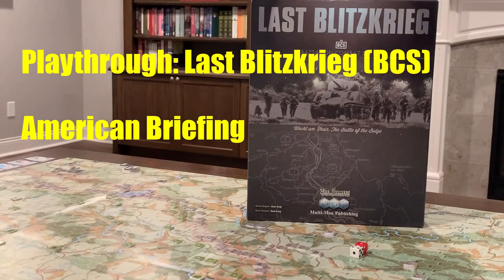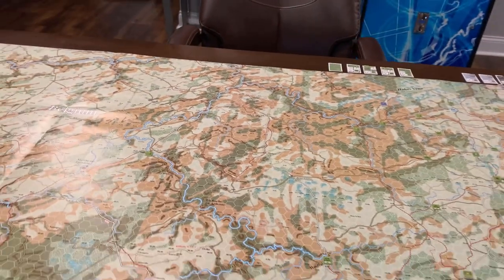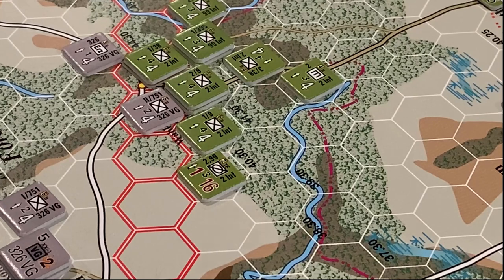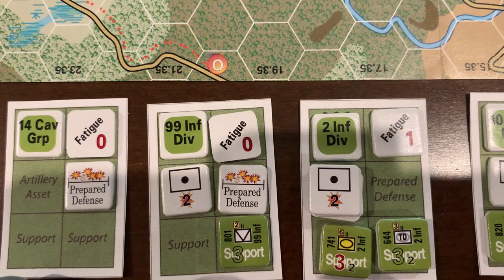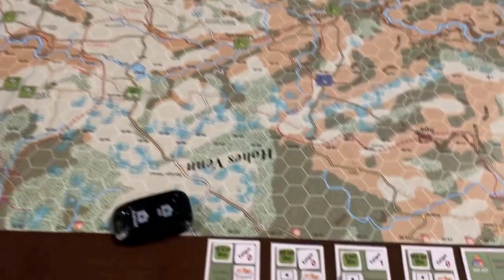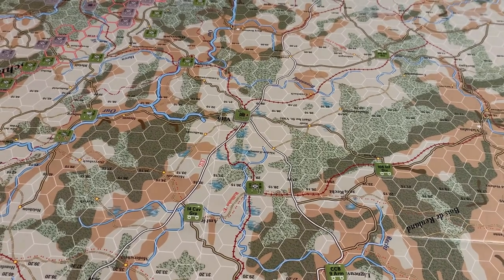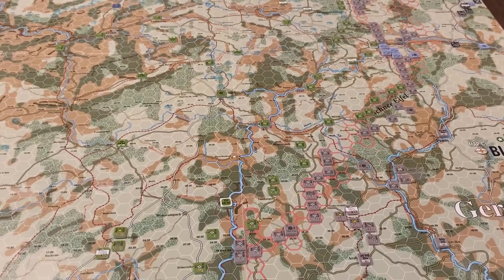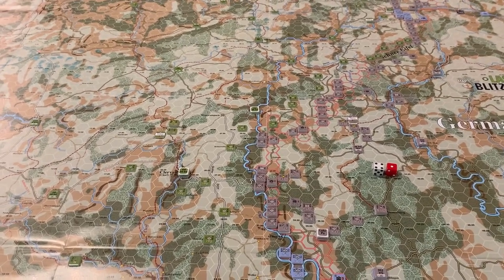Last Blitzkrieg (BCS) Campaign Playthrough - American Briefing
In this video we review the at start American positions on 16DEC1944.

The HQ cards shown in the video can be found on the Last Blitzkrieg page of the Gamers Archive website located here: